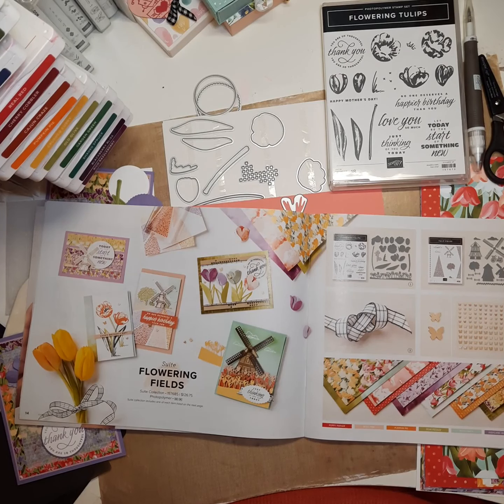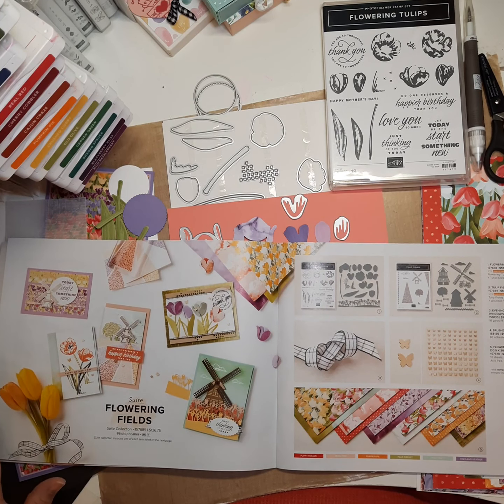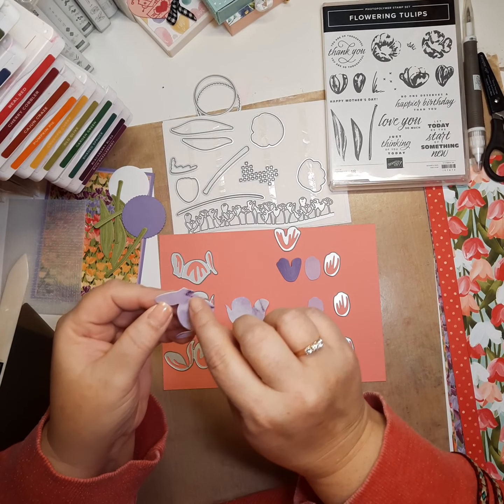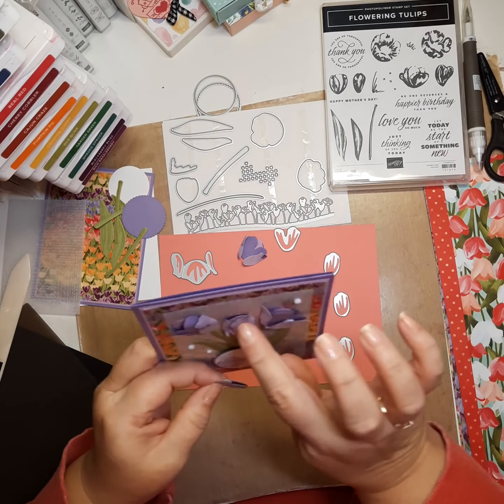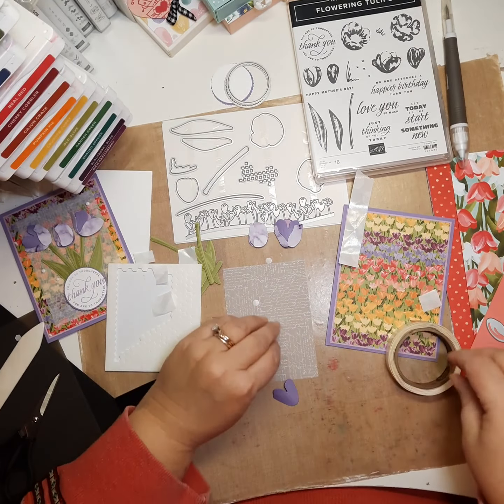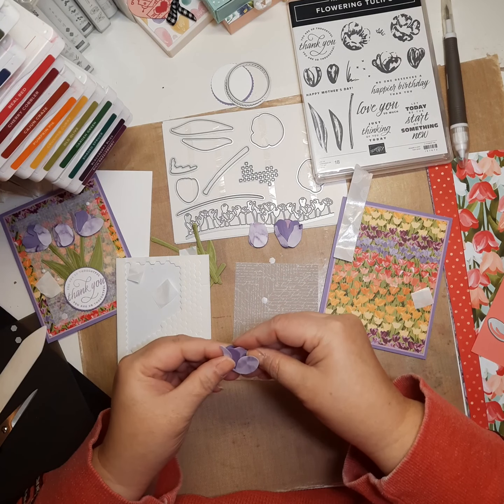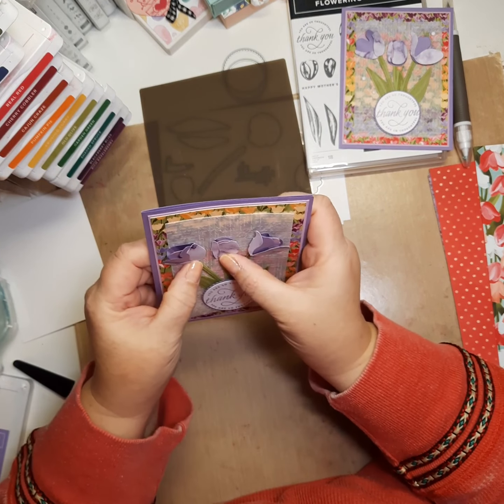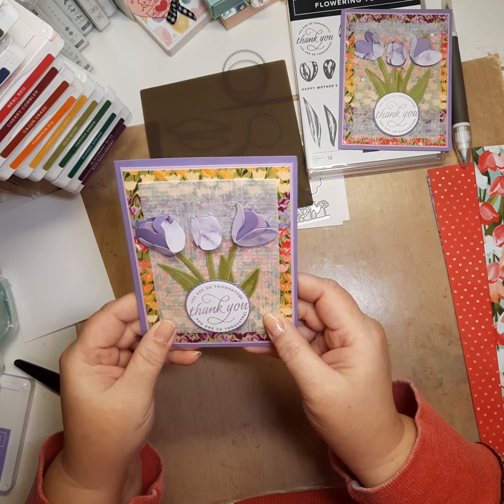Flowering Tulips Dies How to put the tulips together